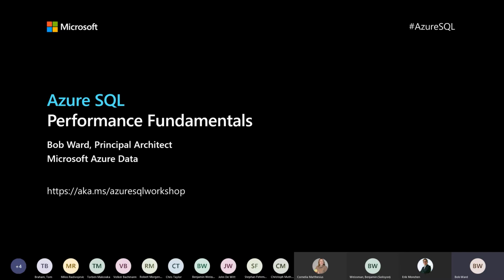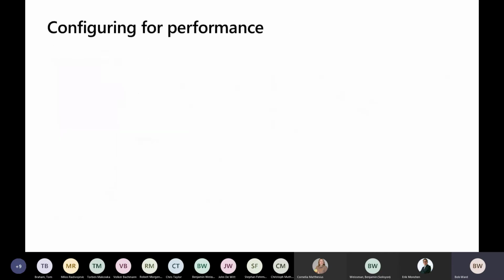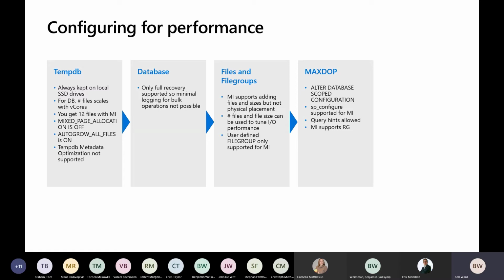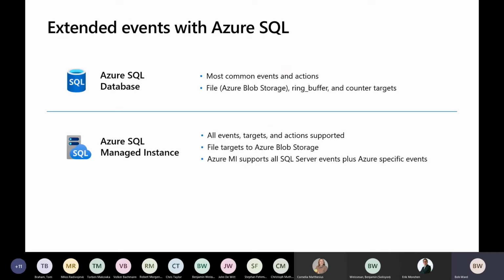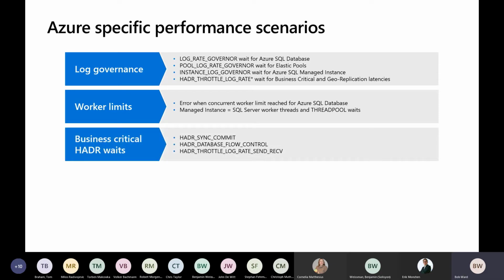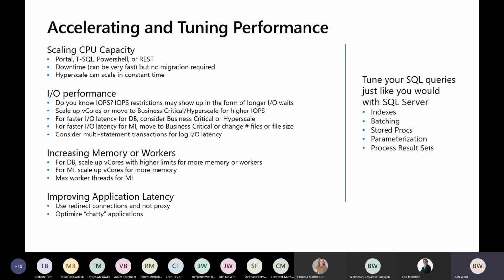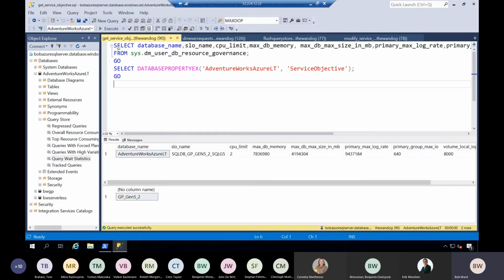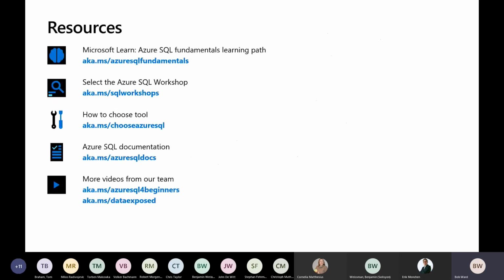DBCC2020 International Edition - Azure SQL Performance Fundamentals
DataBlaster Community Conference 2020 International Edition (DBCC2020) - Session: Azure SQL Performance Fundamentals

Speaker: Bob Ward | Host: Benjamin Weissman

On Friday October 23rd, 2020 time had come to continue our new virtual conference format of DBCC2020 on an international level as an alternative to SQL Saturday Munich. Our goal was not to simply deliver “normal” conference presentations online, but to present you with an entertaining online conference.